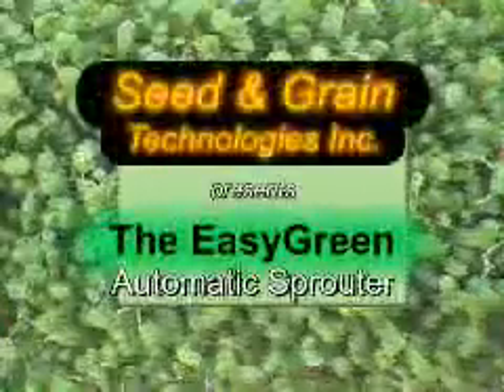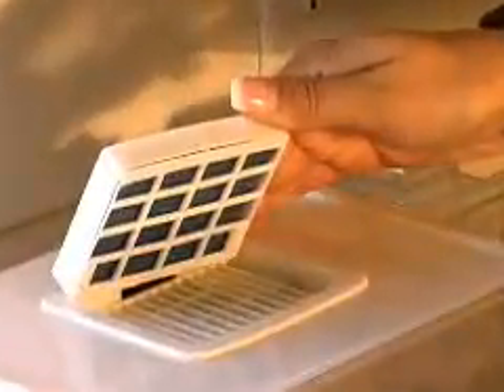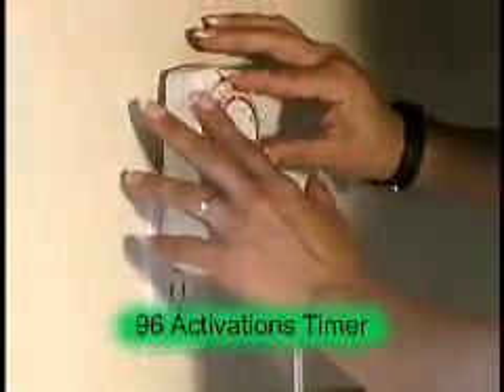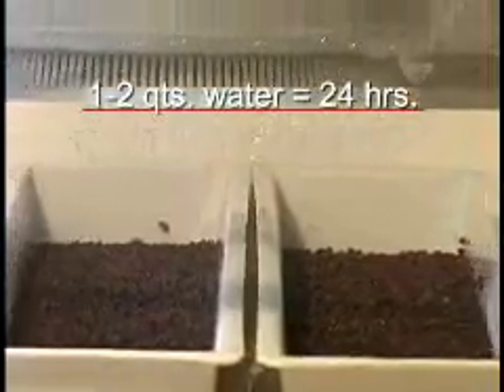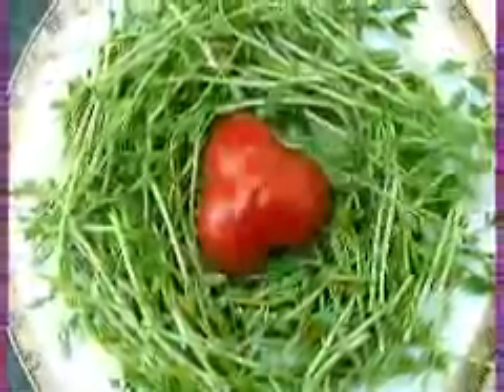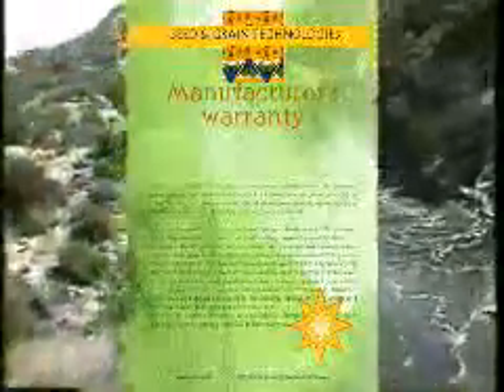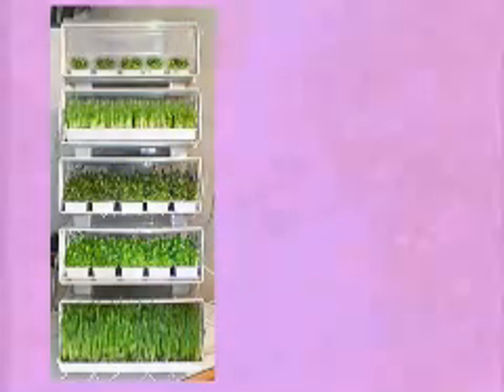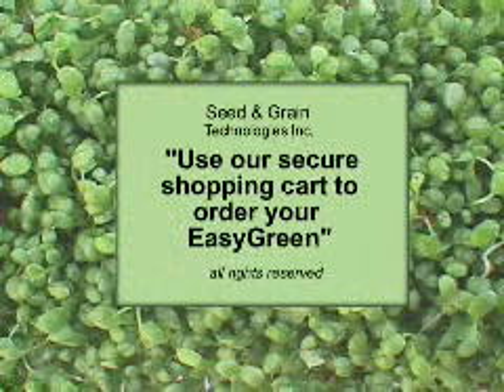The Easy Green - Mistaponics - Las Vegas Motion Pictures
Hydroponics based Growing Machine. Automatic portable machine only needs water and
seeds to make delicious, nutritious green food ) video: Walter Marin Video production in Las Vegas, Nevada by Walter Marin and Serena Murphy.

Las Vegas Motion Pictures
video: Walter Marin
producer: Serena Murphy
narration, voice over.: Eliya Azoulay